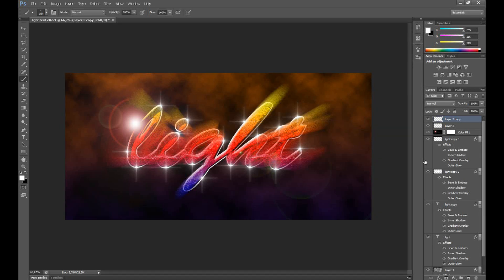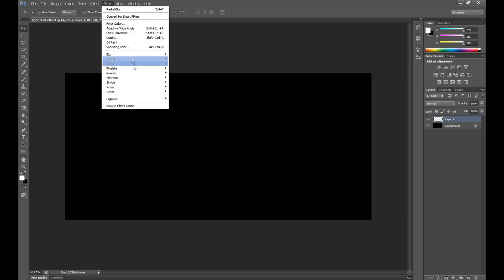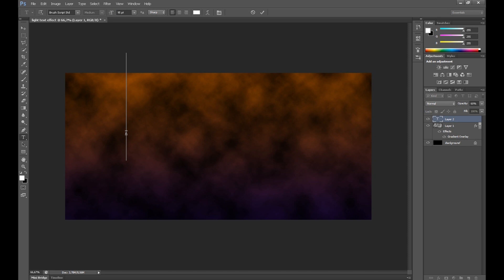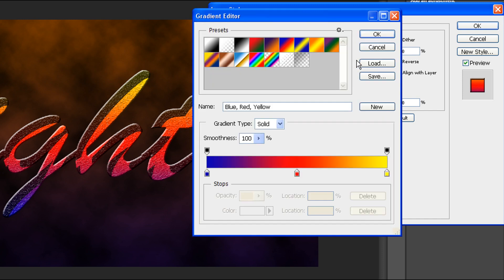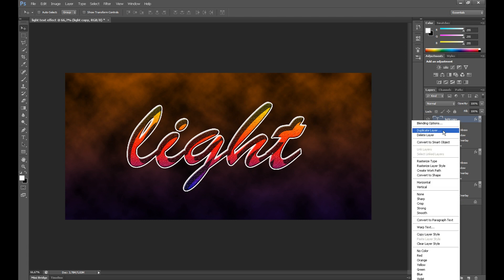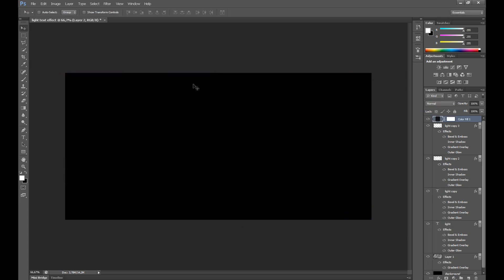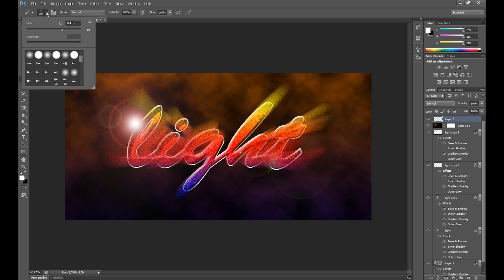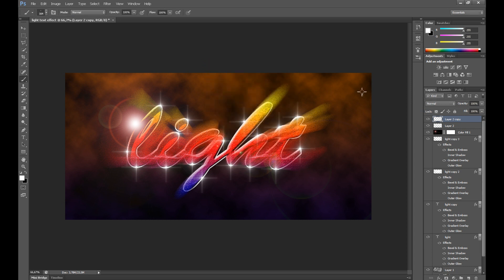Light Text Effect - Photoshop Tutorial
In this Photoshop tutorial I show you how to make nice colorfull light text effect.
Sorry for my language mistakes :)